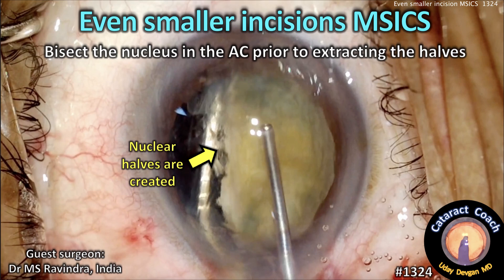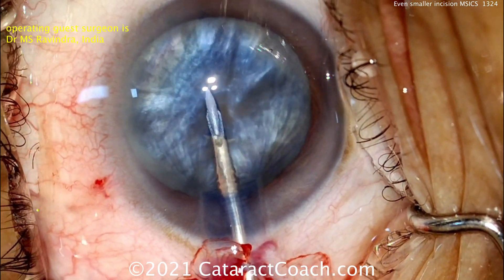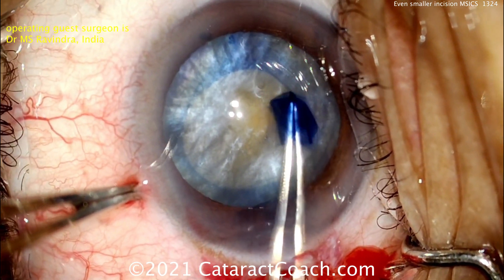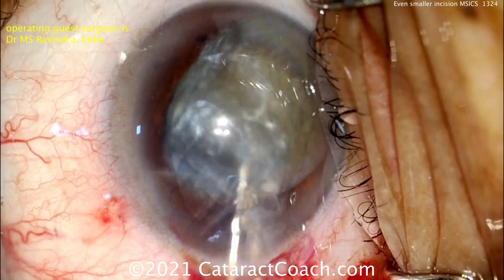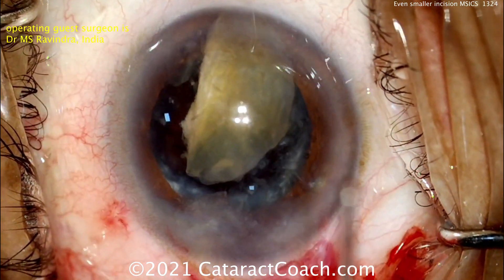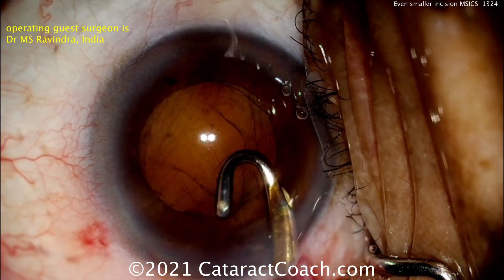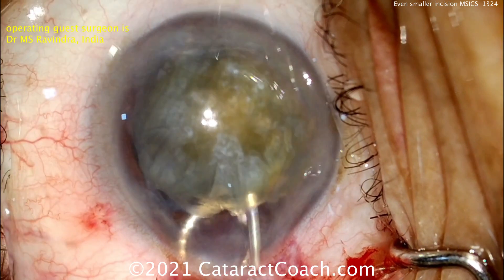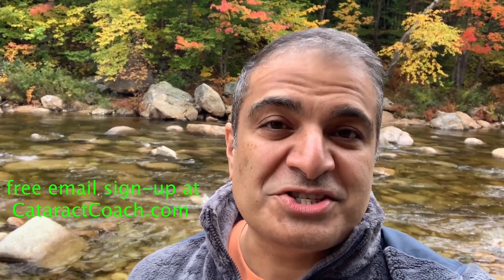CataractCoach 1324: even smaller incision MSICS cataract surgery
In this video our guest surgeon bisects the nucleus in the anterior chamber before manually extracting each half, thus allowing for a smaller incision. The beauty of this surgery is that it is very low cost. No phaco machine is needed and even the cortex is removed with a Simcoe instead of an I/A probe. The case is efficient and it safely restores excellent vision to this patient who was functionally blind from the cataract. I am impressed with the low cost method that is used to score and the bisect the nucleus -- an instrument that costs just a few cents!